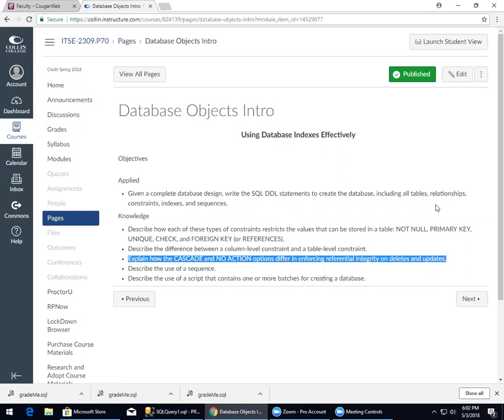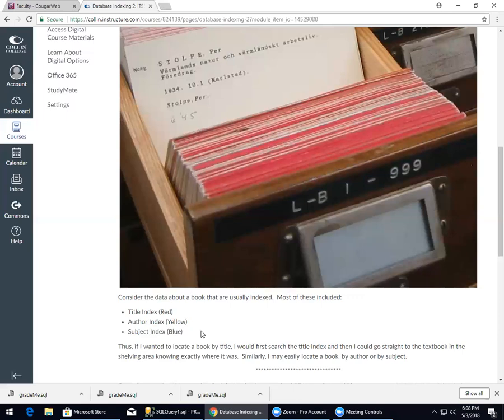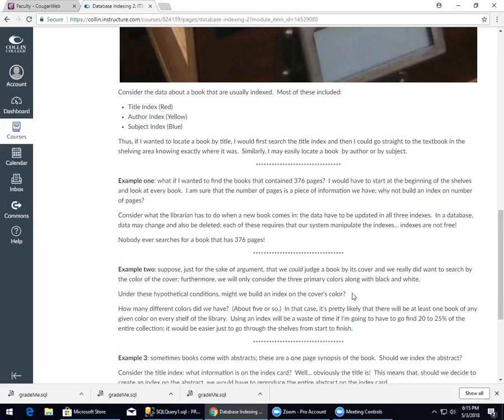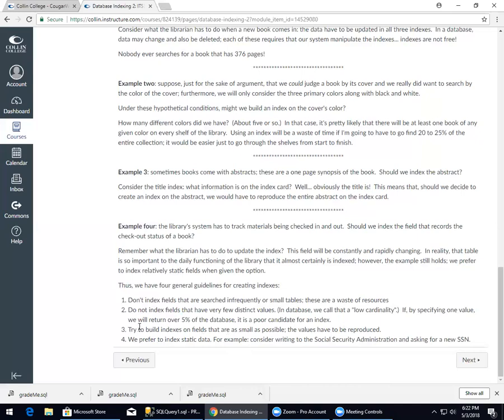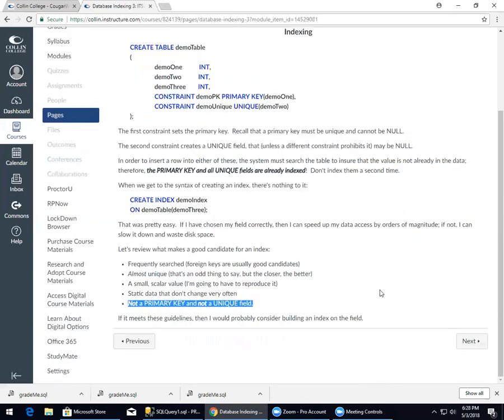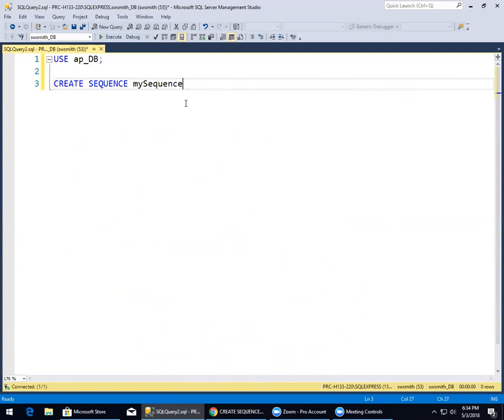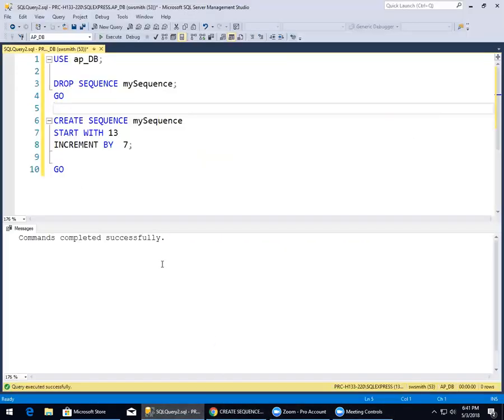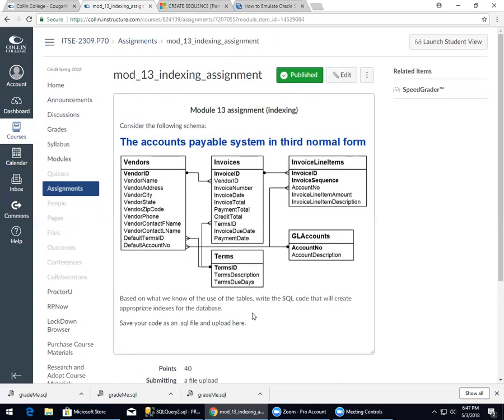Lecture 5 3 18